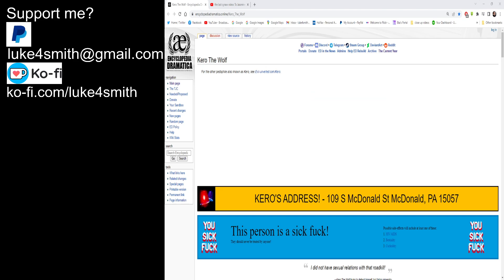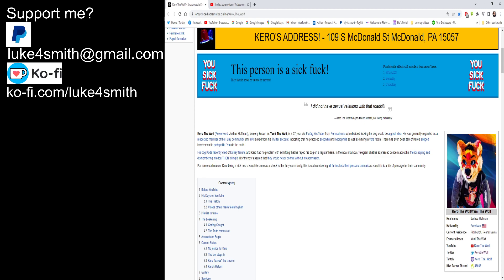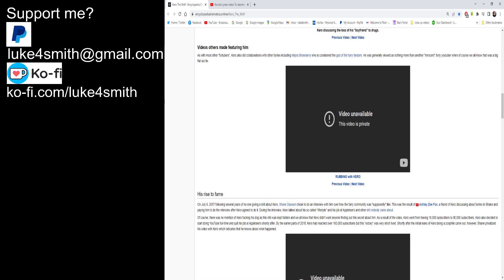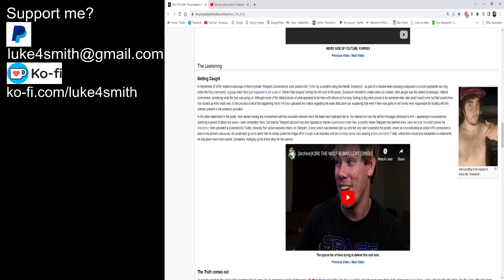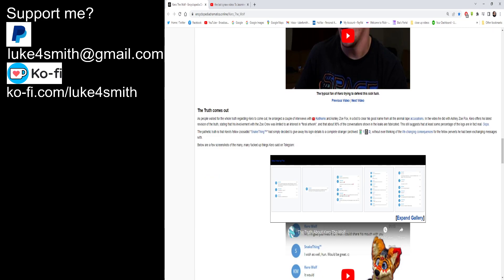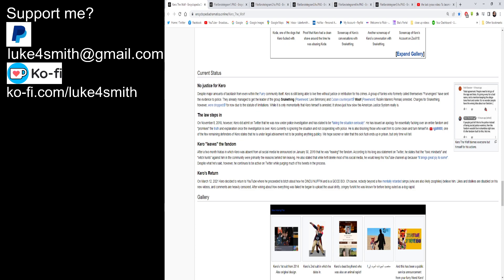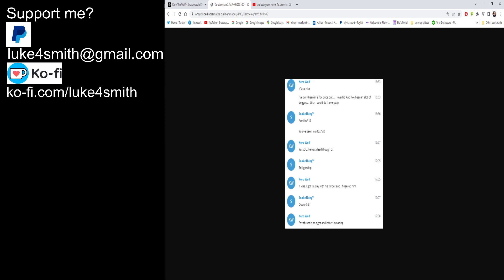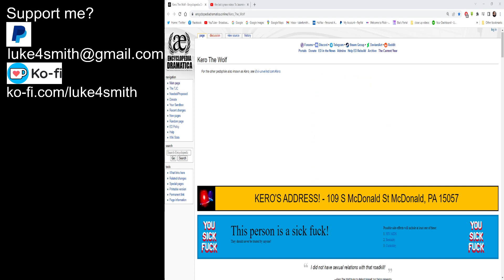Encyclopedia Dramatica Readings: Kero The Wolf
a furry degenerate